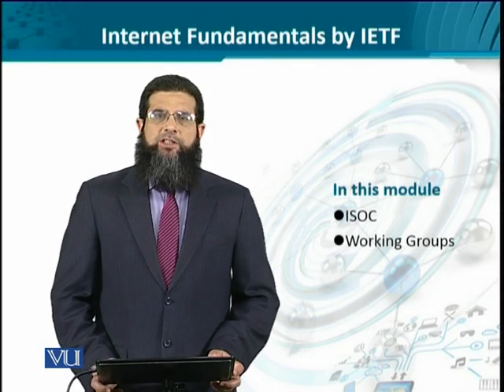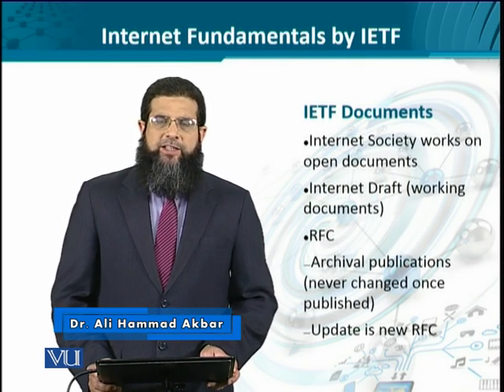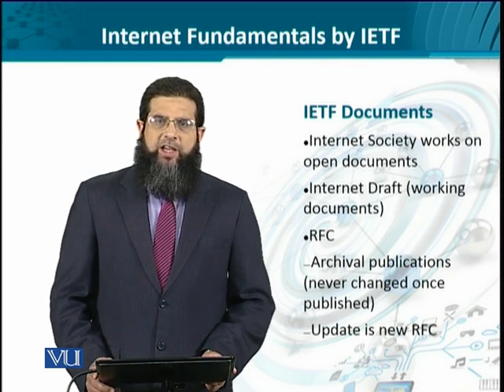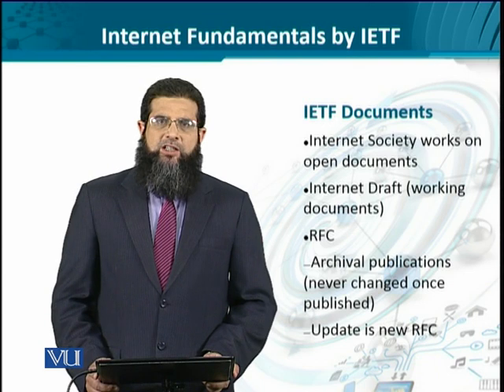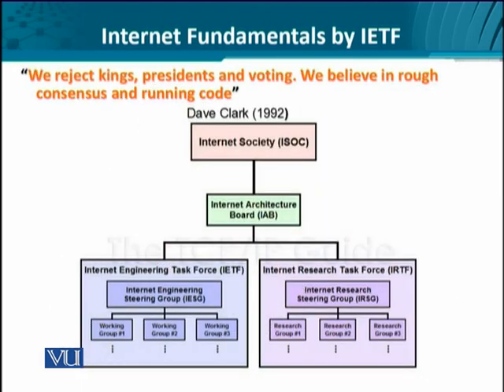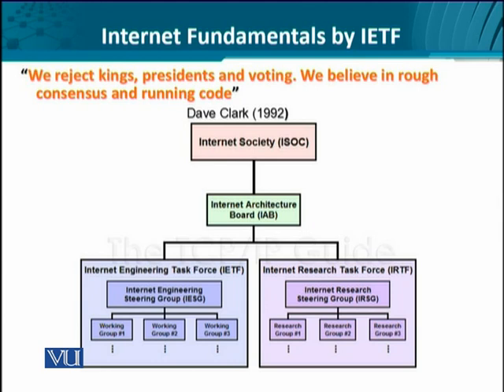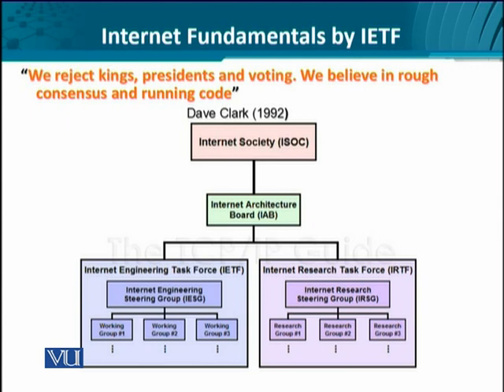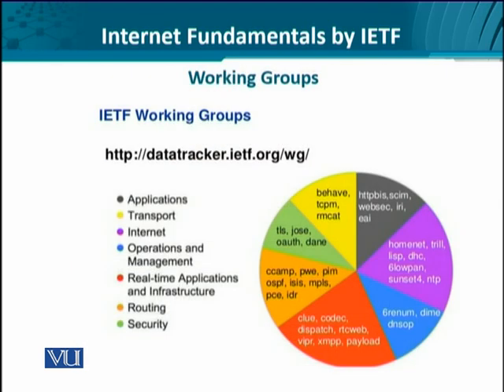Data Visualization | CS642_Topic019